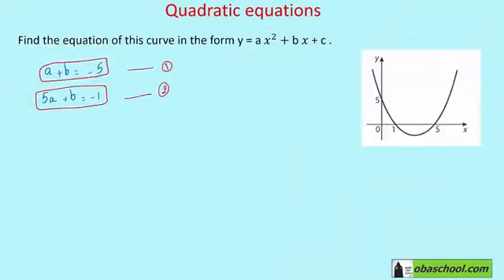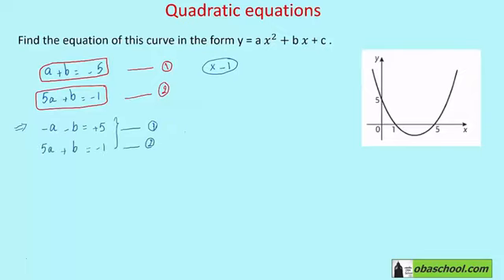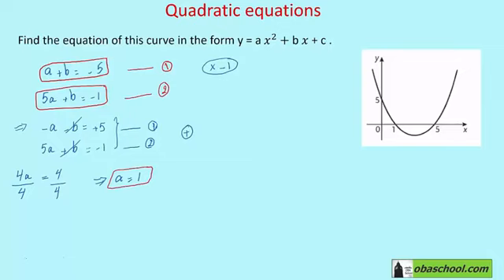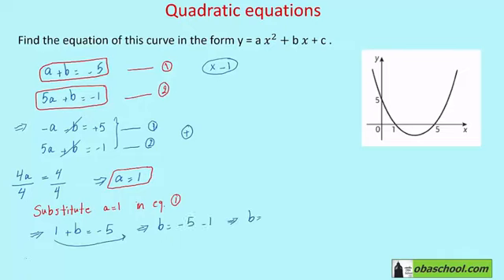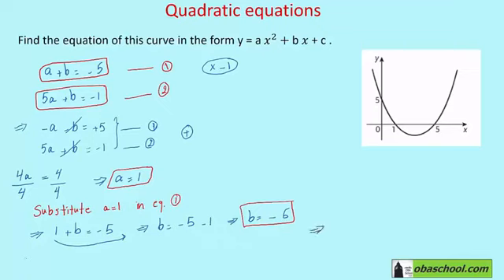Equations & Graphs – 1.51 Solving Quadratic Eqts Grphclly - Solving Equations Using Graph Example